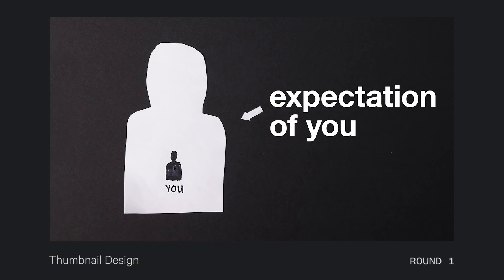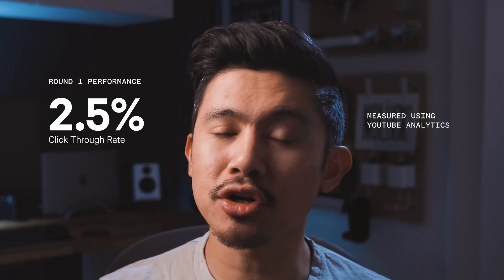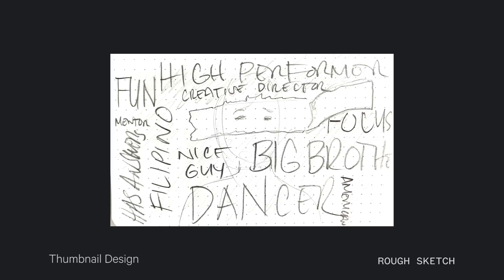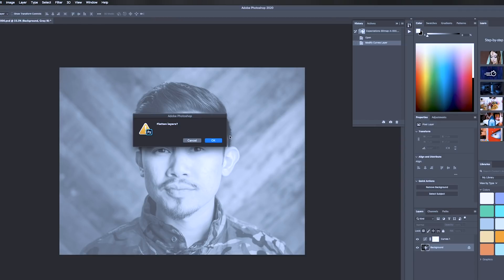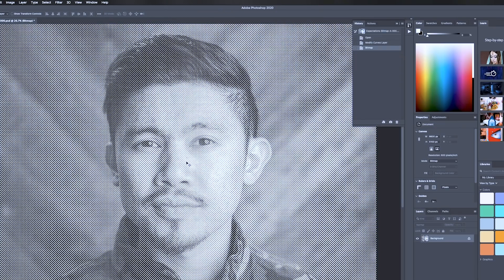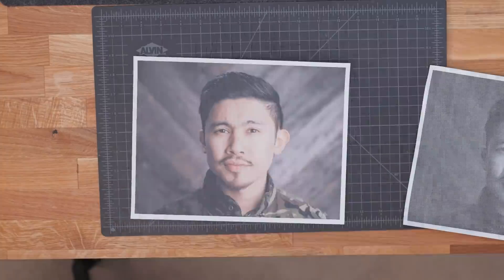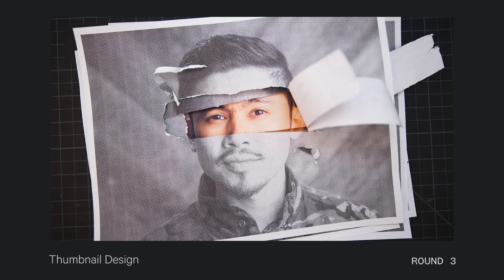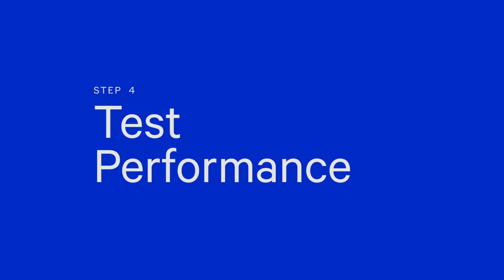Conceptual Design – Create Images with Meaning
What is the design process from beginning to end? How do you come up with a good concept? How do you create a YouTube thumbnail that has a high click-through rate? Design

In this video, Matthew Encina shares his graphic design process for creating interesting thumbnail images using Photoshop, a halftone printing process, a few analog tools, and his camera. Matthew also shares the results of A/B testing thumbnail variants, and which design lead to the best results (CTR).

00:32 – Video: “The Truth About Your High Expectations and Your Creativity.”
00:40 – Why YouTube Thumbnails and Titles are Important
00:47 – What are the Characteristics of a Good YouTube Thumbnail
00:58 – Conceptual Thinking: How do you come up with the idea?
01:33 – Thumbnail Design Process from Beginning to End
03:50 – How do you create the Halftone Effect in Photoshop?
06:23 – Tips for Designing a YouTube Thumbnail
07:10 – A/B Testing YouTube Thumbnails and the Results
07:49 – Overview of the Creative Process.

Written, Directed and Produced by Matthew Encina
@Matthew Encina

We love getting your letters. Send it here:
The Futur
c/o Chris Do
USA